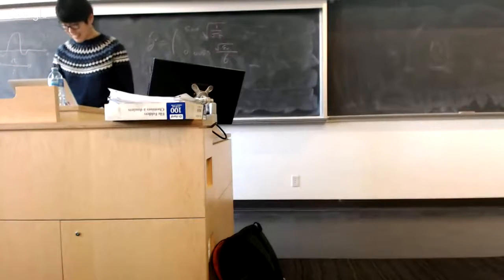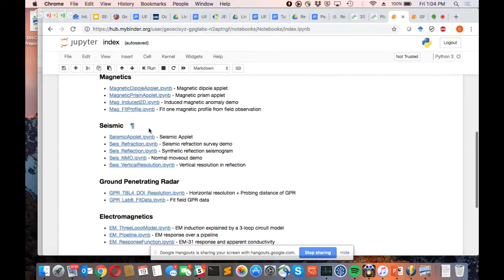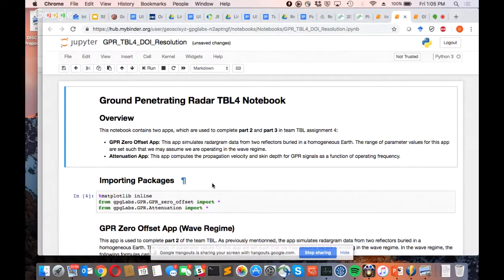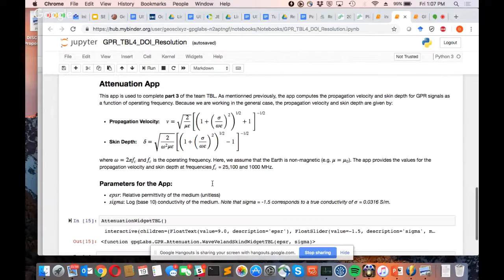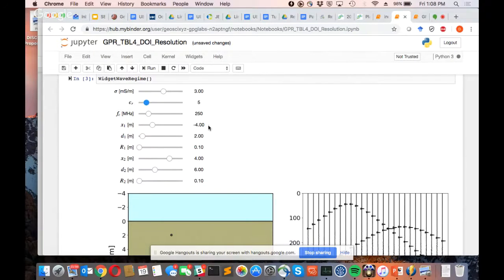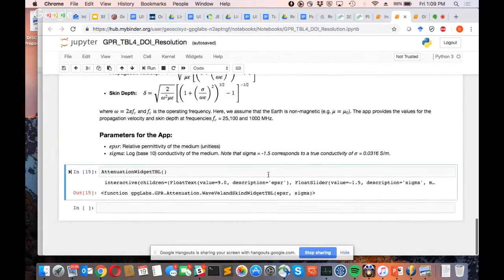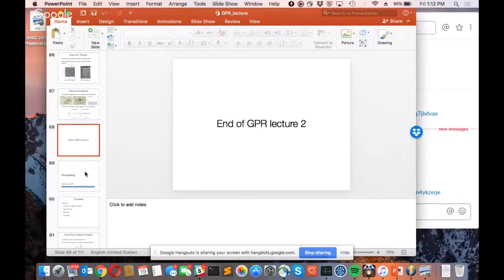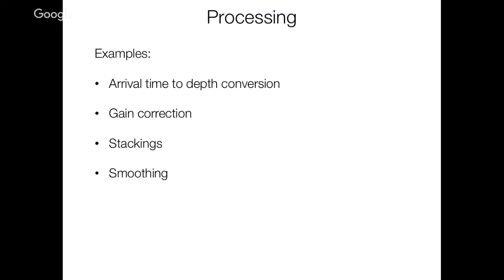EOSC 350 GPR3